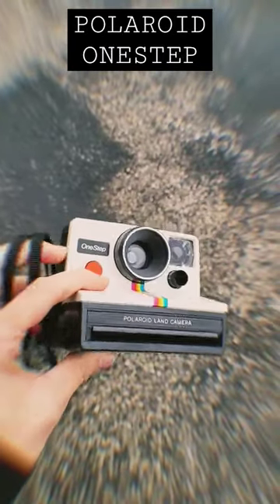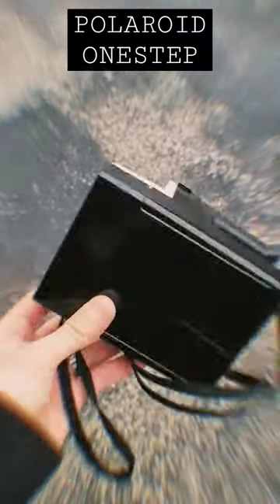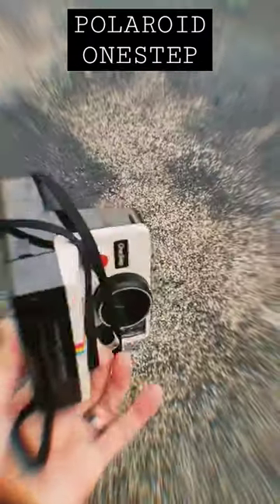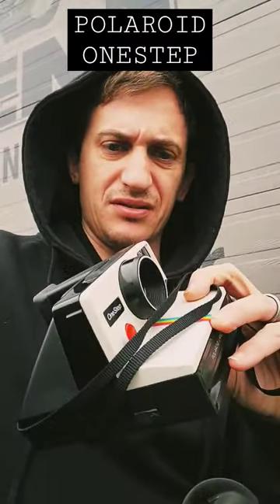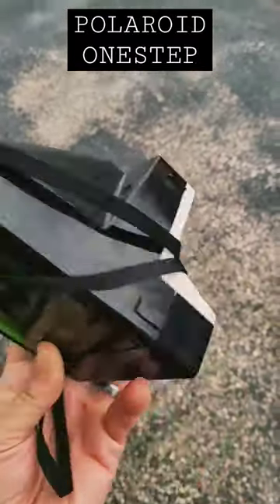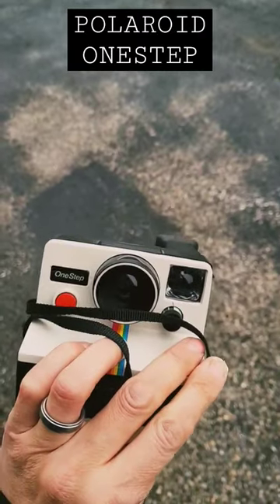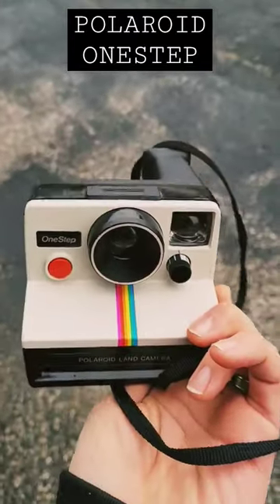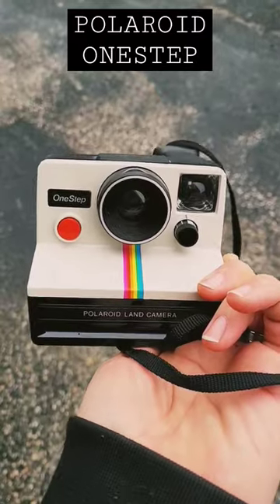Polaroid OneStep. Love em or Hate em.